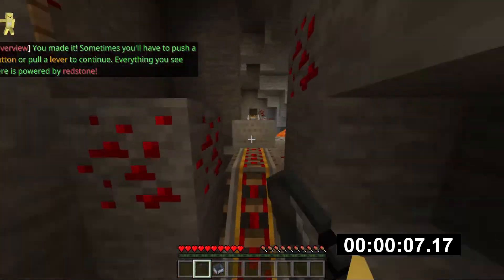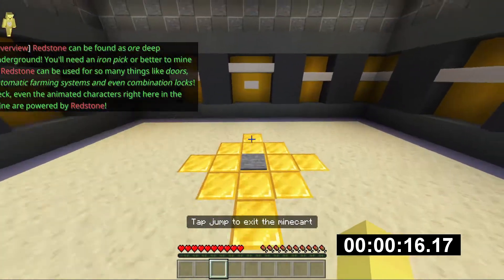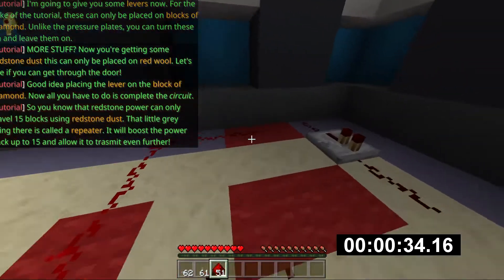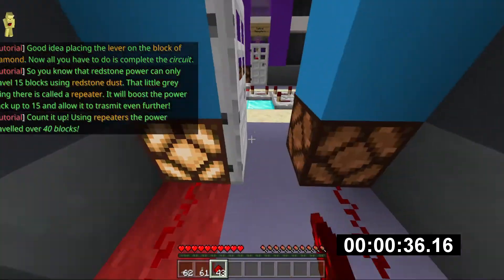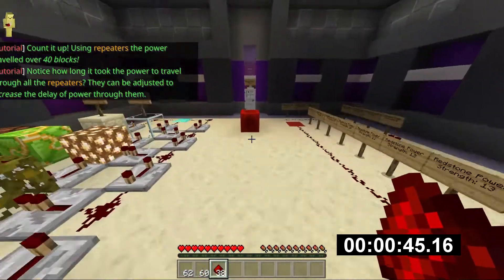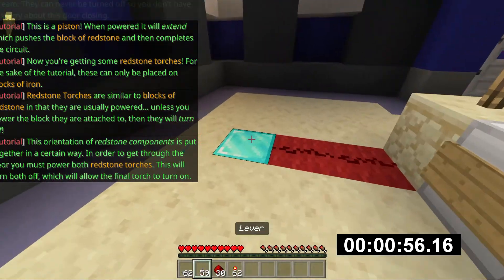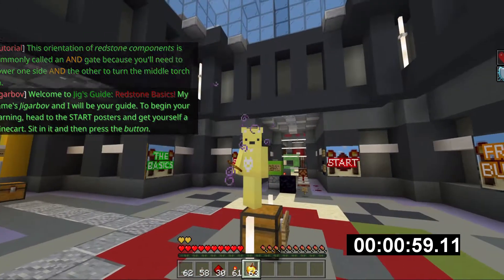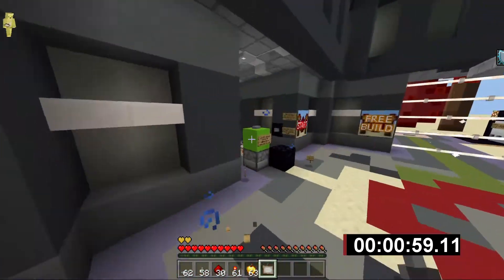Minecraft Jig's Guide: Redstone Basics Speedrun (Glitchless) in 59.367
(Retimed by mods, video's timer is incorrect!!)
Weee, didn't think I'd get sub 1 as fast as I did
Pretty neat, first actual SUBMITTED run since I didn't think the game actually had an SRC page until I checked earlier